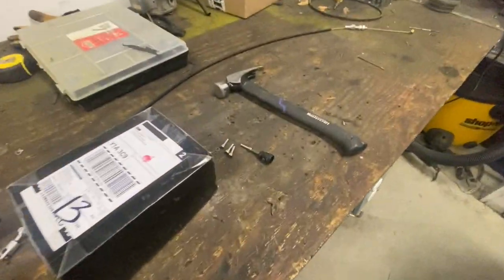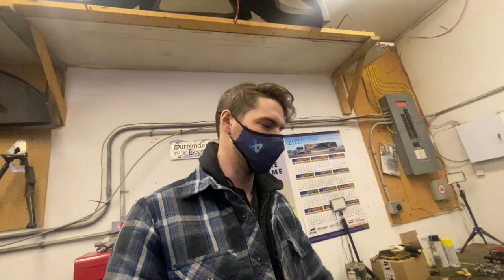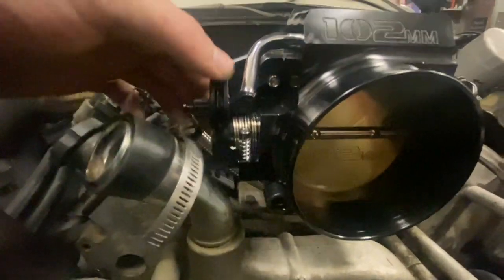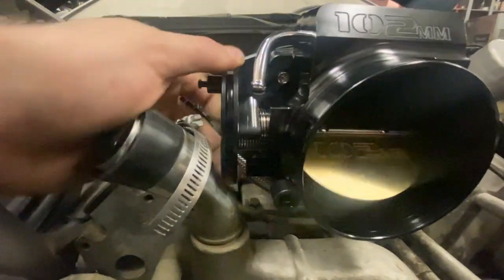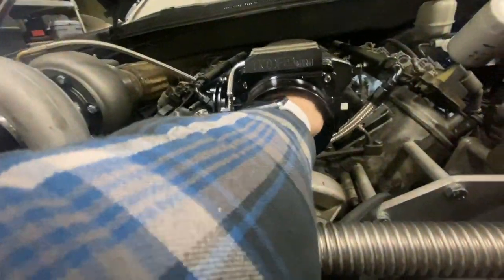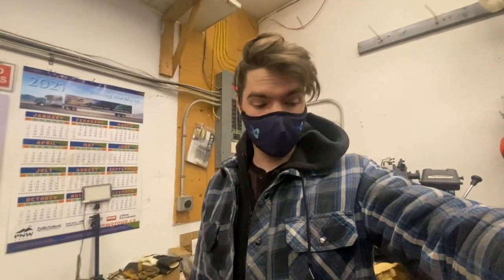Widebody Genesis LS Turbo 6.0 Getting Work Done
Installing the throttle body on the gen along with modifying a coolant line/discussing the build.